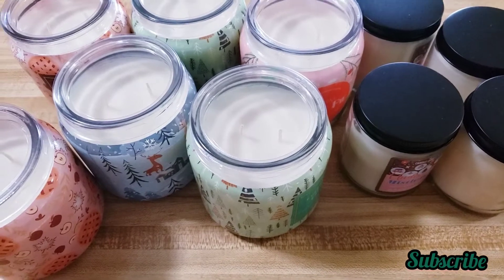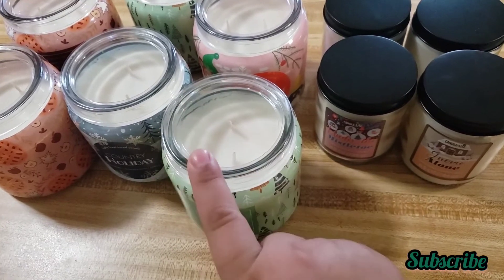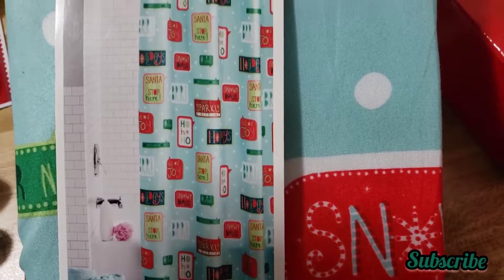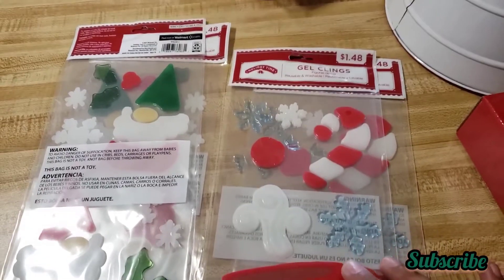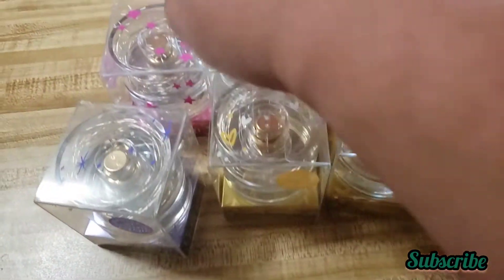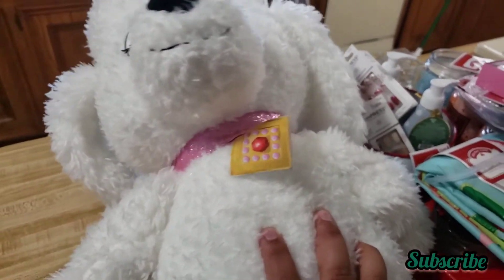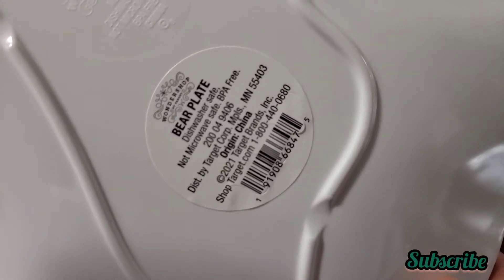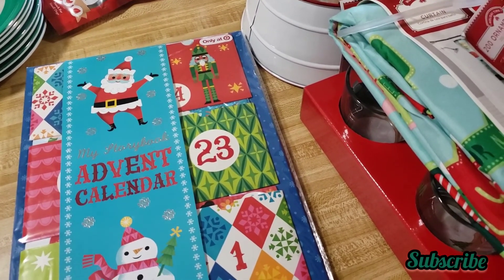Walmart 50%-75% Off Clerance Haul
hey guys welcome back to my channel in today's video I have another walmart clearance haul hopefully you like it please give me a thumps up comment and subscribe for more videos